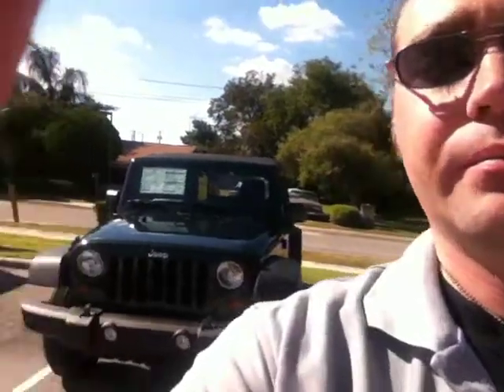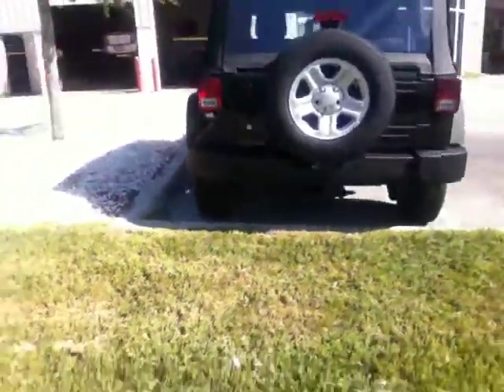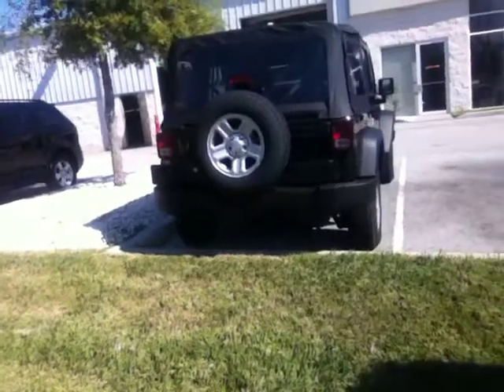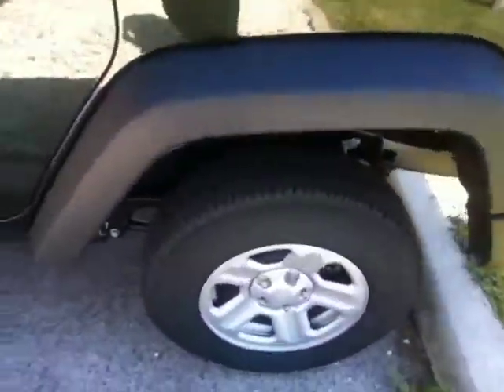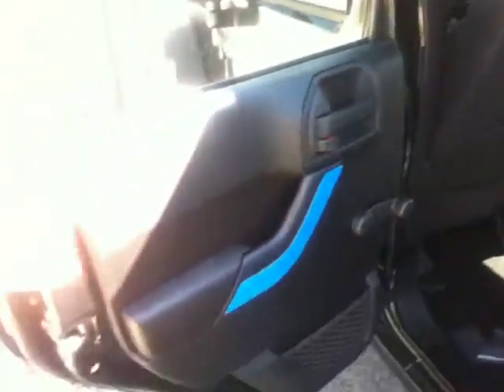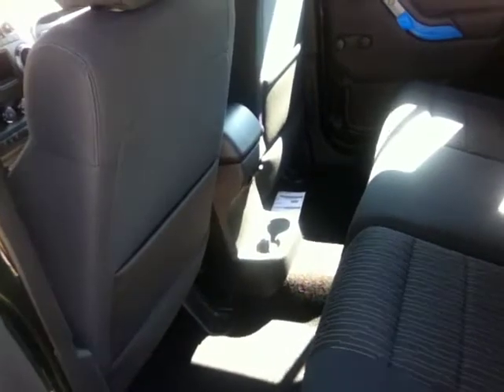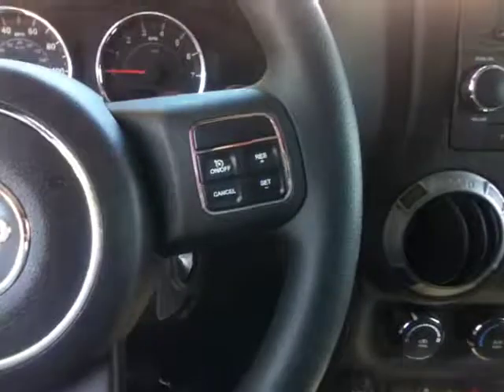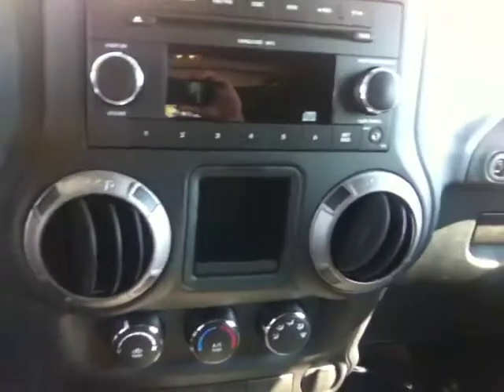Sheena's new 2011 Jeep Wrangler Unlimited!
This great new 2001 Jeep Wrangler Unlimited is waiting for you!